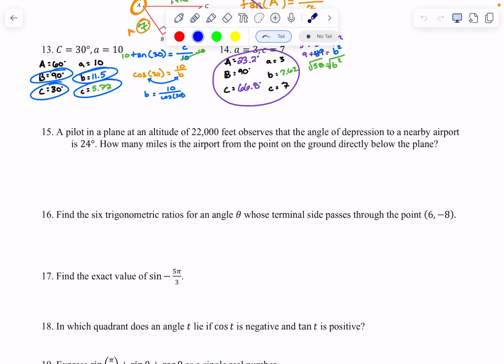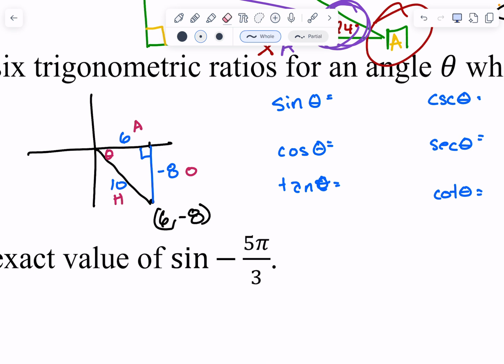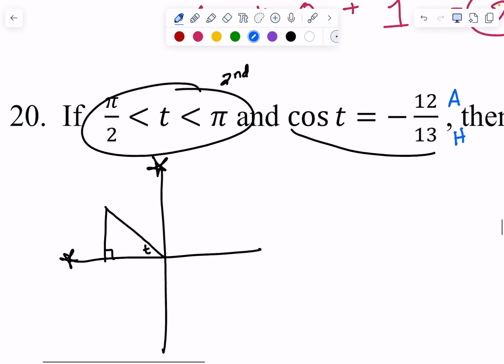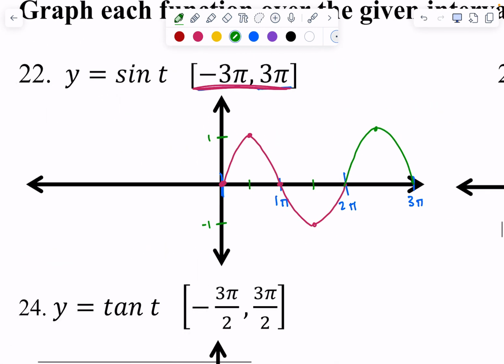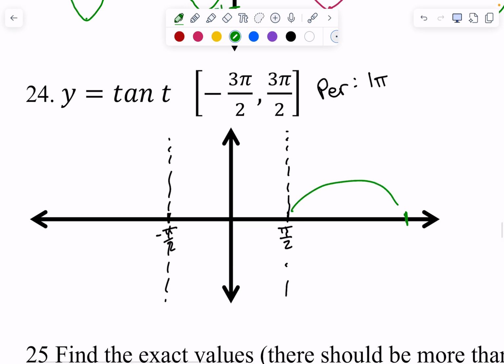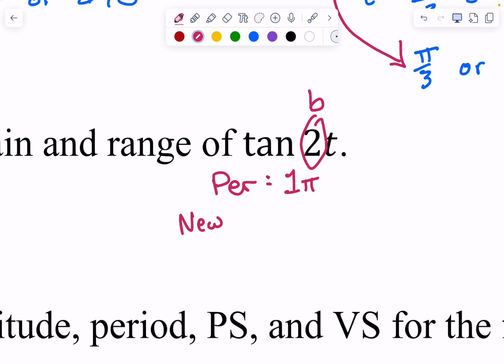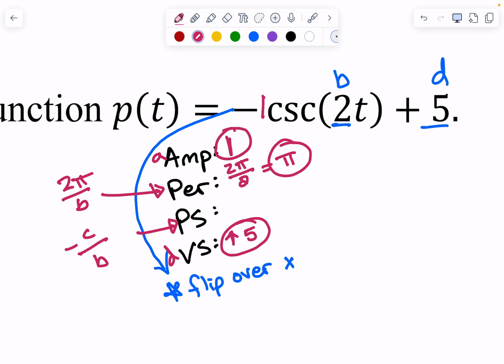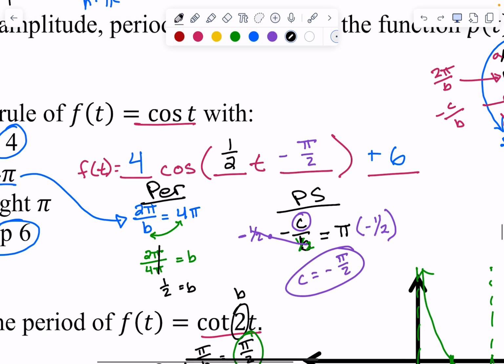Trig Ch 9 Review Part C